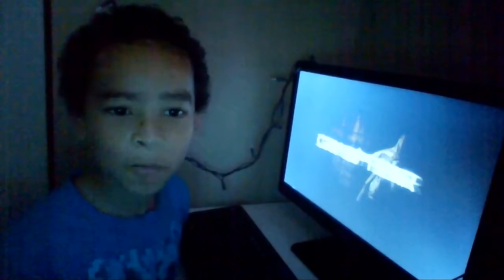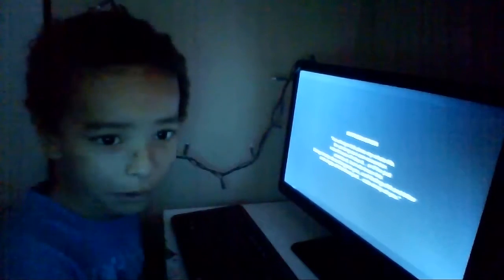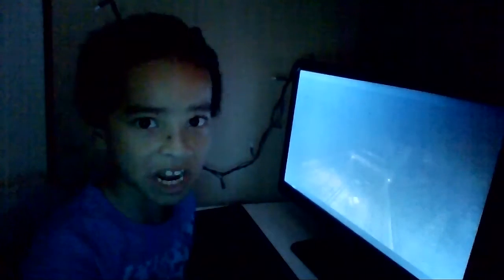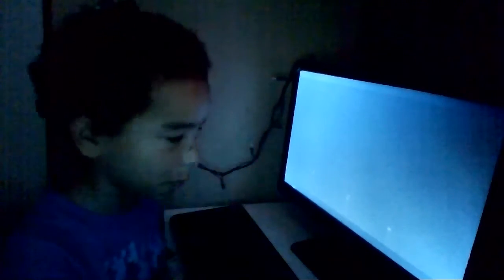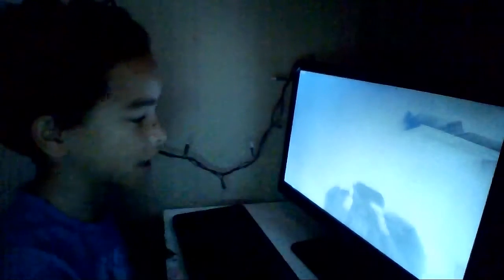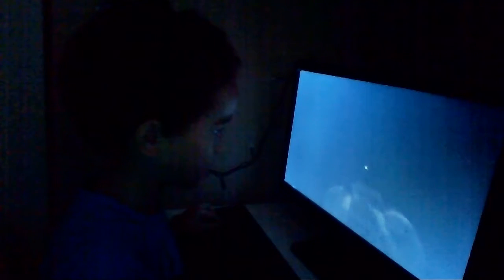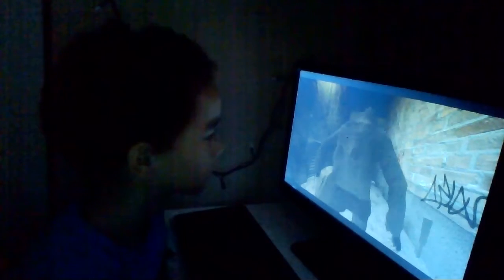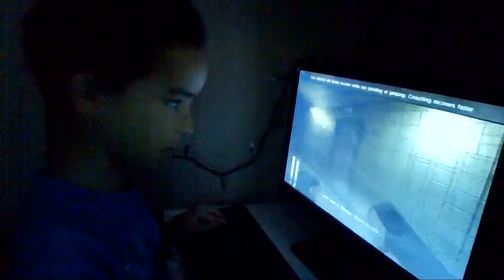Cry of Fear #1 SCARY GAME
ssssscccccaaaarrrryyyy